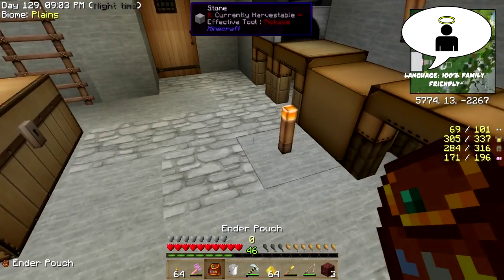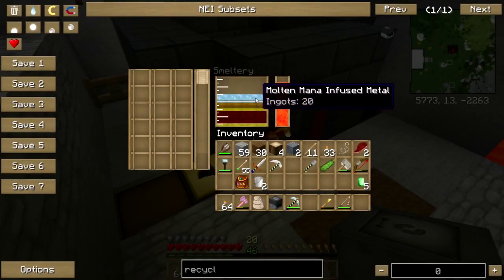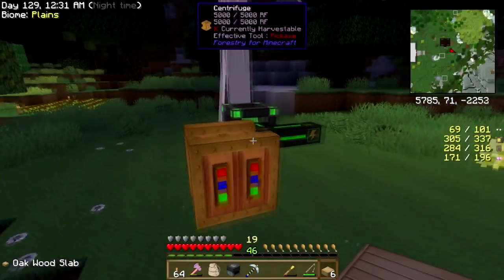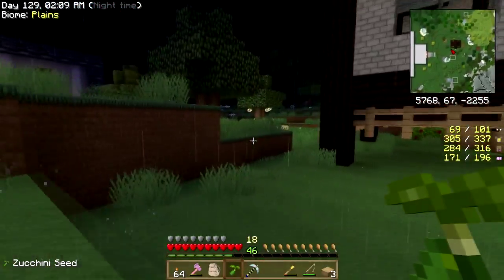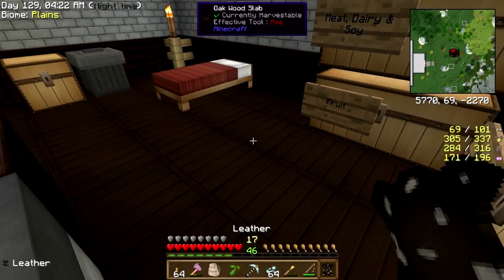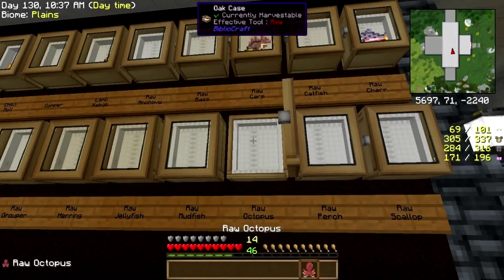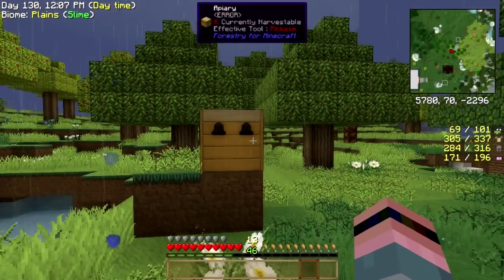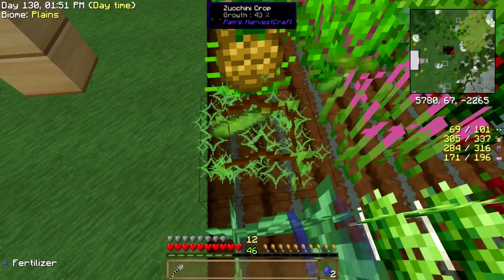Minecraft Karma Culinary Quest Pt. 55: Recycling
I build a machine to recycle my excess seeds and other junk into possibly more useful stuff, and the assistant curator stops cooperating.